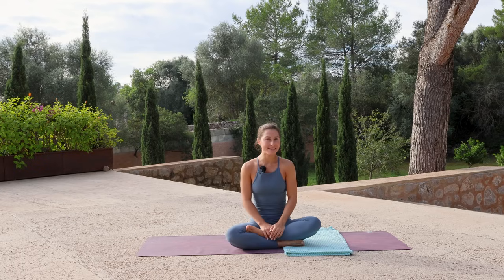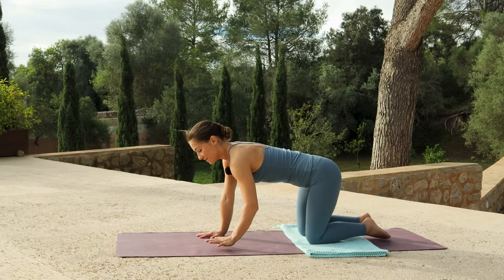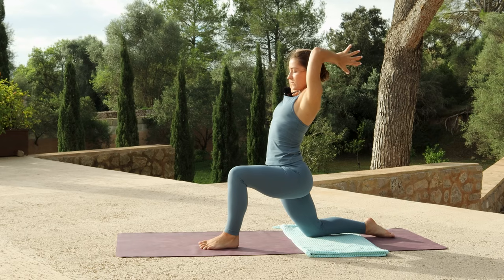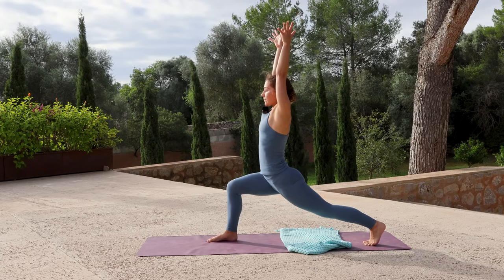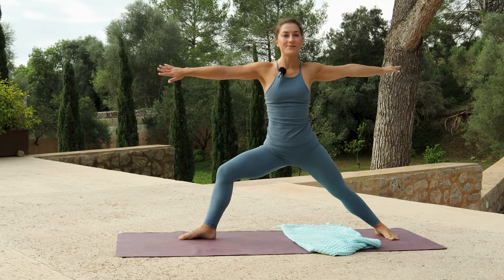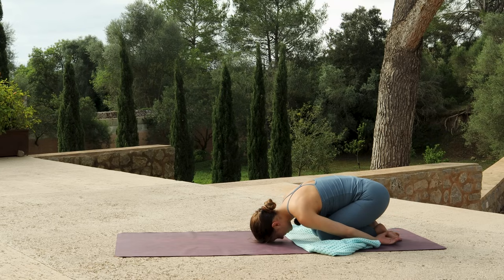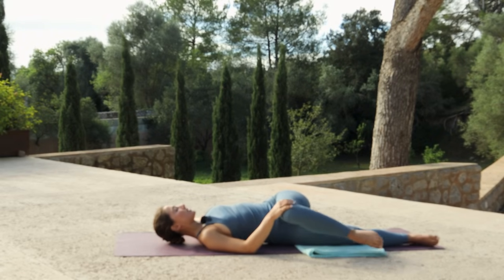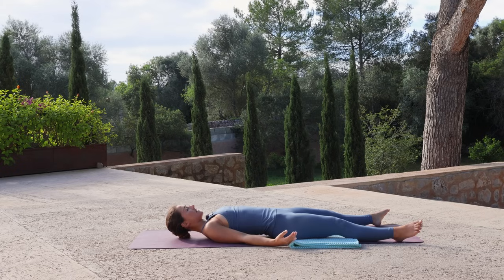45 Min Full Body Yoga Flow | Day 20 - 30 Day Yoga Challenge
Welcome to day 20 of the 30-day yoga challenge. Today we are combining the sequences from the last few days with a 45 min full body yoga flow. Within this class we bring together some of the poses that we practiced throughout the week so that we can do a little bit of a recap and revisit some of the skills that we focused on.

In this class we work towards Sugarcane, Flying Splits and Bow Pose. Hopefully you will be familiar with some of the sequencing from the last week of the 30 day yoga challenge.

📚 The reading at the end of this class is by Erin Hansen

I hope you enjoy this full body flow.

with love,
Charlie x

Charlie Follows is a yoga channel. Charlie’s aim is to spread joy through movement with her signature playful style of vinyasa flow. Charlie hopes to inspire others with her love for the practice and build a community of yoga lovers. Charlie is a registered Yoga Teacher with over 500hrs of training in vinyasa yoga and functional anatomy. She combines her knowledge of anatomy with an intelligent approach to sequencing to offer yoga flows that are creative, playful and effective. Charlie taught for years at studios in her home town and now focuses her teaching online. Join Charlie for online programs through her